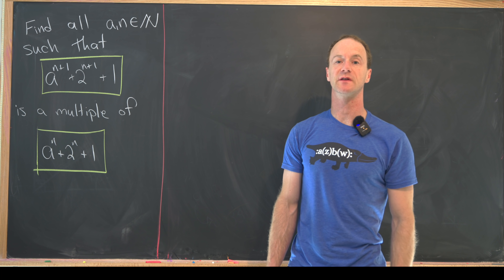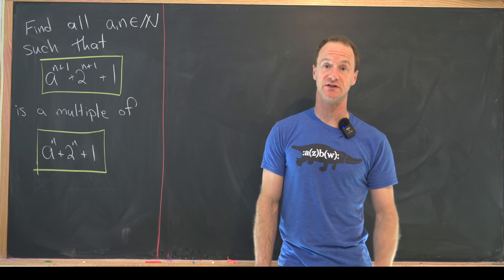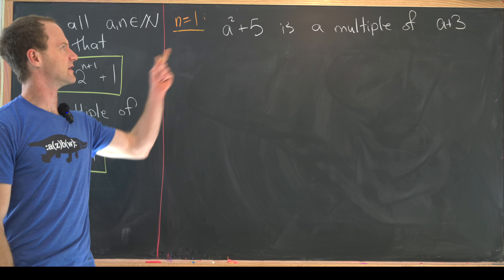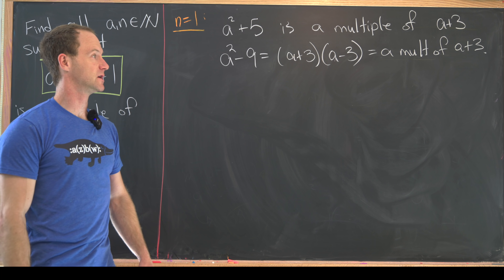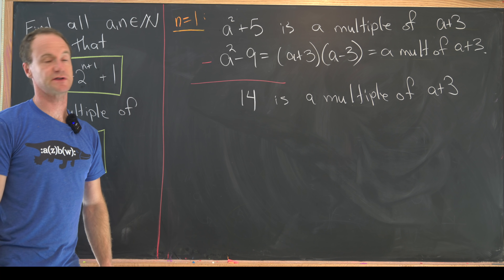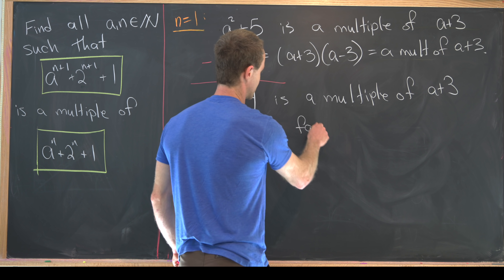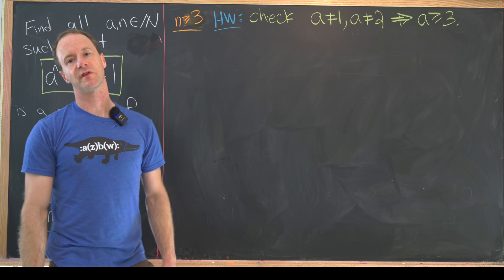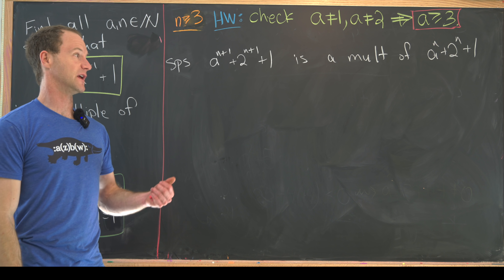is this one fun?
We look at a pretty hard divisibility problem.

Differential Forms: